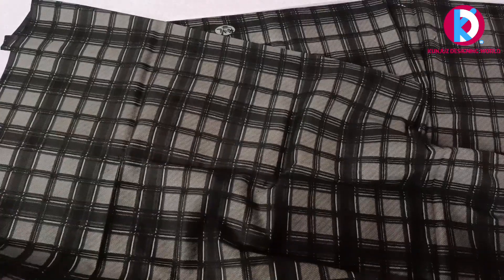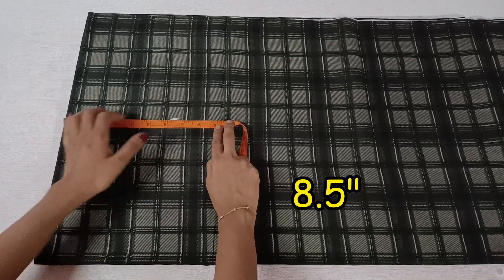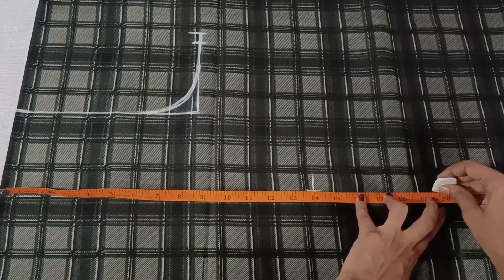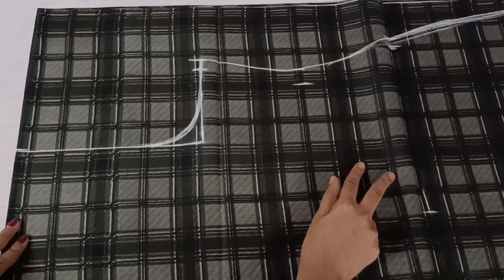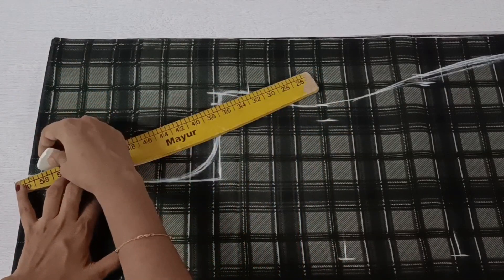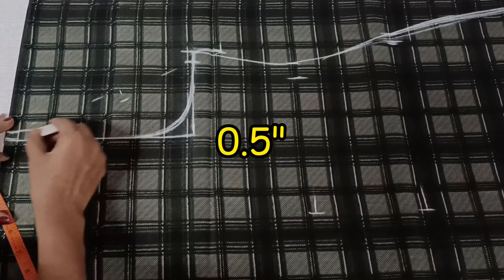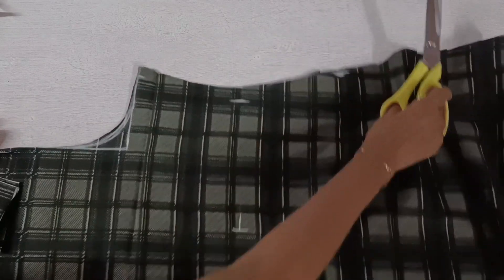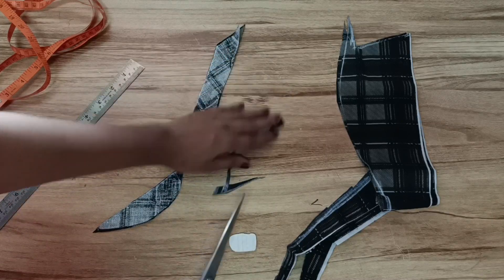2.90mtr തുണിയിൽ നിന്നും XXXL നൈറ്റി വളരെ എളുപ്പത്തിൽ കട്ട്‌ ചെയ്യാം 🤩✌🏻 |XXXL NIGHTY CUTTING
വീട്ടിൽ ഇരുന്ന് പണം ഉണ്ടാക്കാൻ പറ്റിയ ഏറ്റവും നല്ല വഴിയാണ് nighty തയ്ച്ചു sale ചെയ്യുക എന്നുള്ളത്..എല്ലാവർക്കും ഉപകാരം ആകുന്ന ഈ വീഡിയോ കണ്ടുനോക്കു

my whatsap👇👇calls not allowed

hope this video will be helpful to you all.so if you like this video,don't forget to like, share my video and subscribe my channel. press bell button for getting notification of all my new video